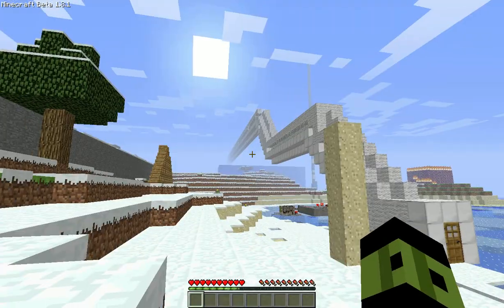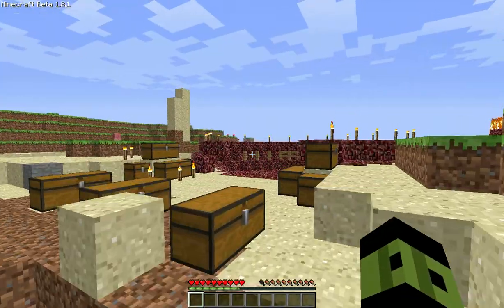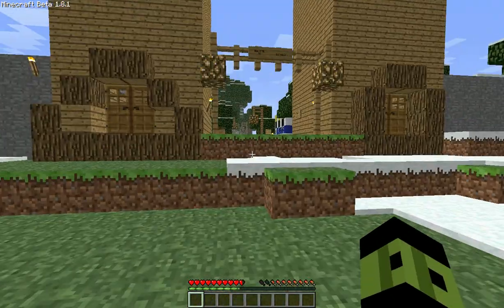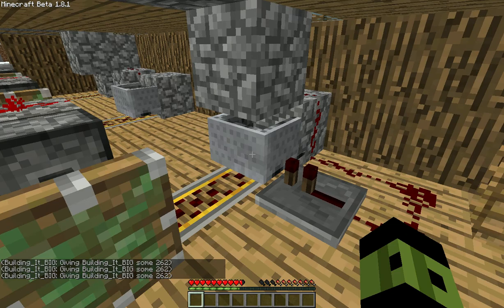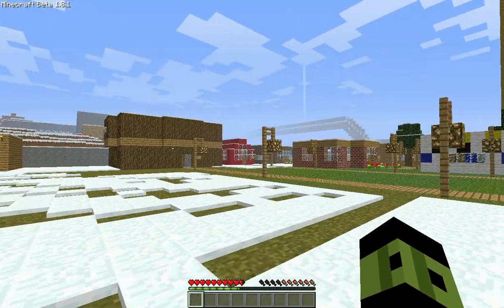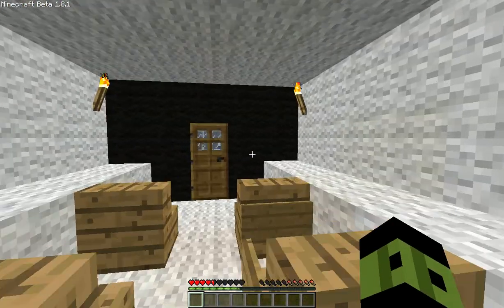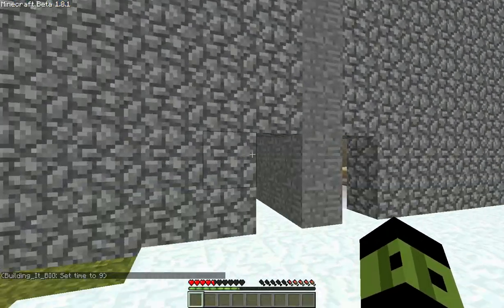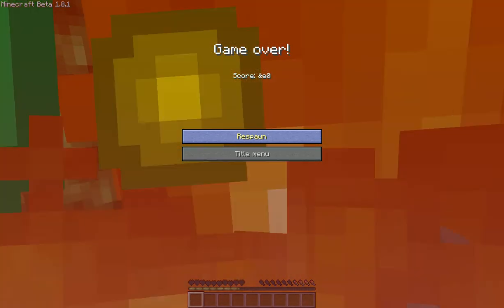DJ VILLE (Minecraft)